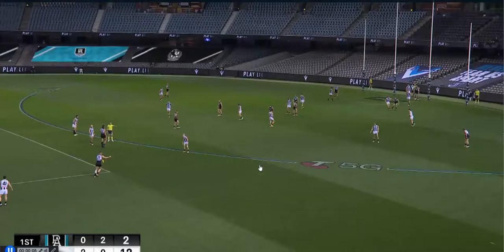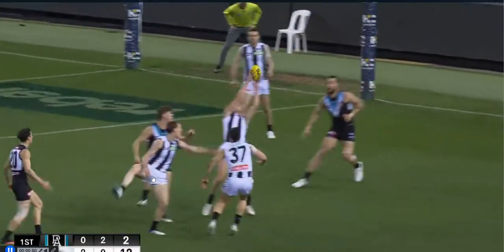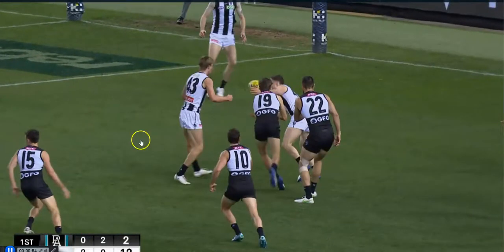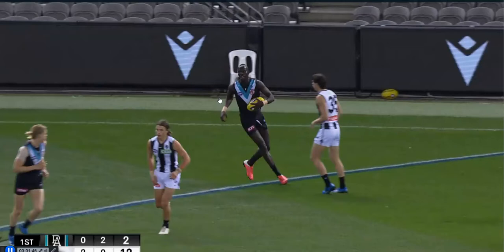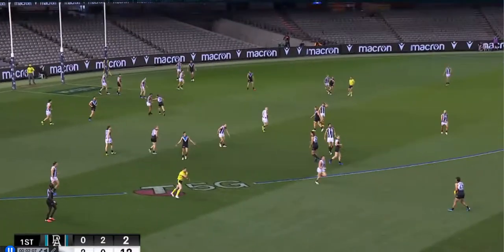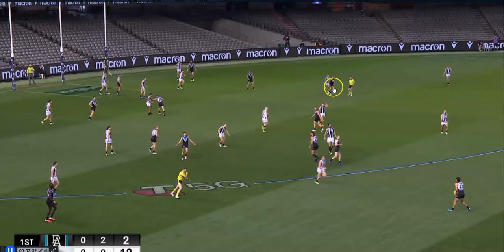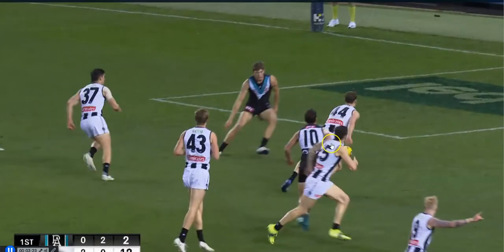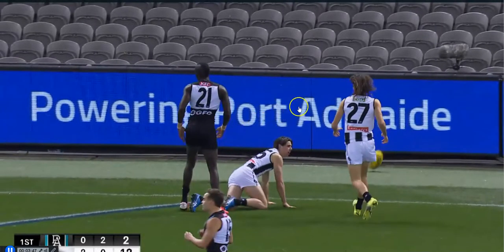Understanding Footy - Defensive Clearances - Using the Wings -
In this video, the first in a series on defensive clearances, let's look at an example of how to clear the ball out of defense by using the wings and moving the ball toward the boundary.

Key lessons:
-Moving backward to go forward - using the "anchor" player to open up space and give more time for a clearing kick

-Clearing the ball long toward the sidelines rather than up the middle when under pressure

-Relieving pressure by getting a stoppage on the boundary

Australian Rules Football Explained: Defensive Clearances